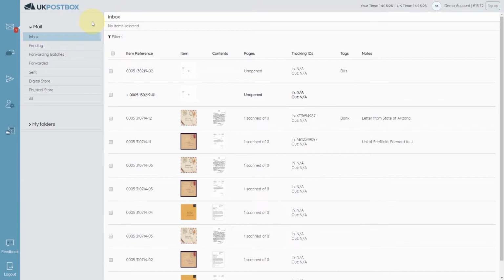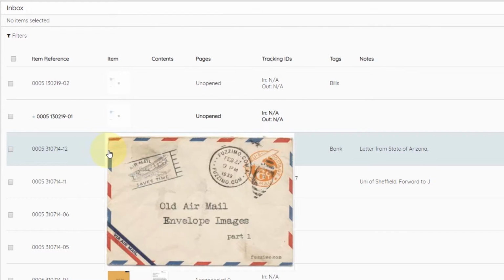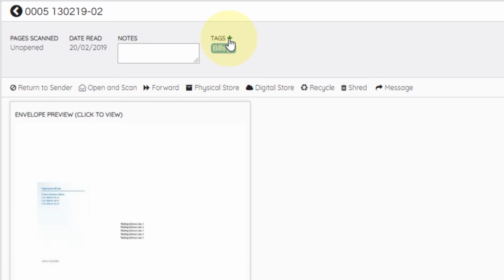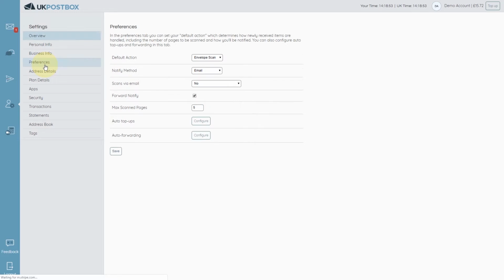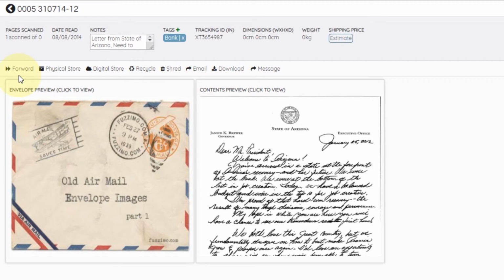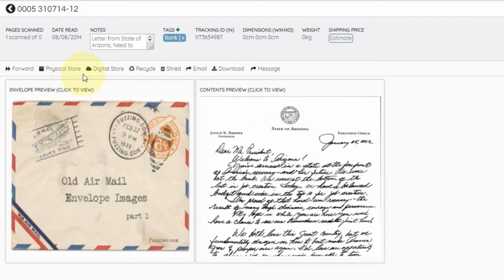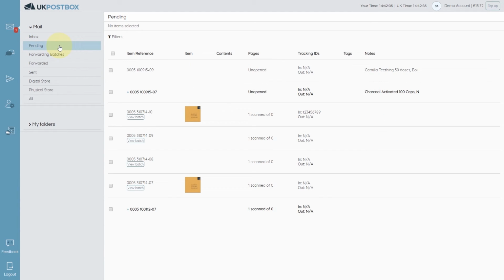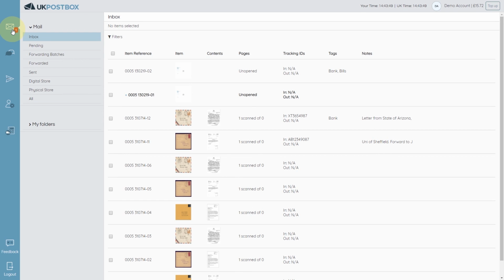Video 2 - Managing Mail & Parcels - UK Postbox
Welcome to Video 2 in the ‘How to use UK Postbox’ series. In this video, we’ll walk you through how to manage your mail and parcels online using our advanced mail management system. You’ll learn how to action your mail, where to find all of the information you need, and changing your post scanning settings.

Check out the other videos in our series to learn about all of the features you can use to manage your mail online.